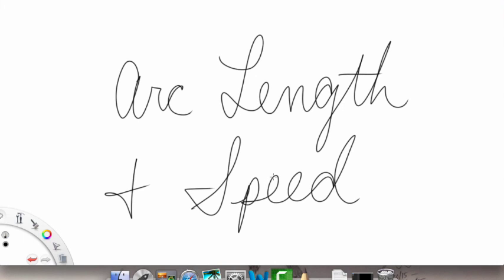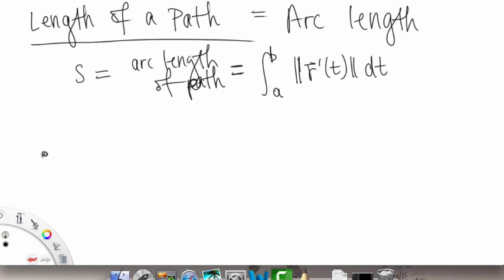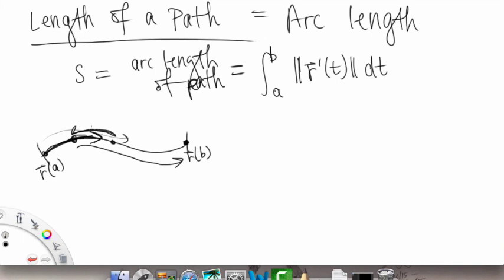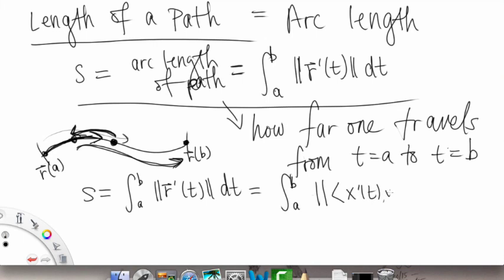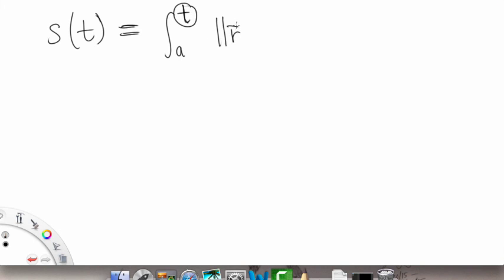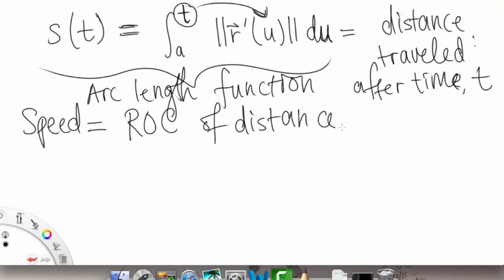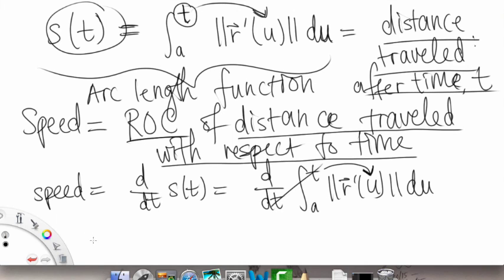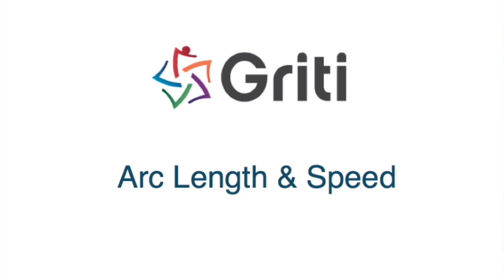Arc Length & Speed | Overview pt 1 | Multivariable Calculus for Sci & Eng | Griti